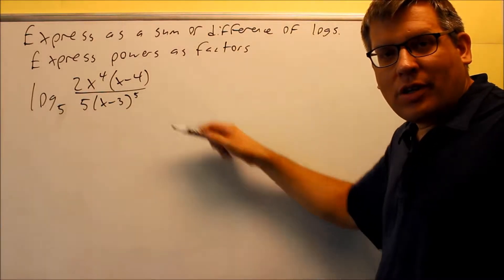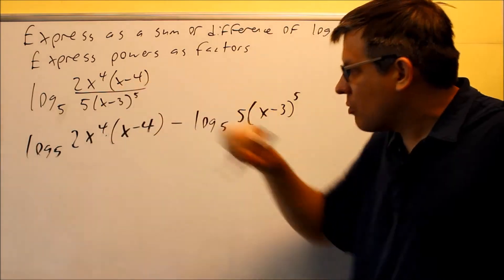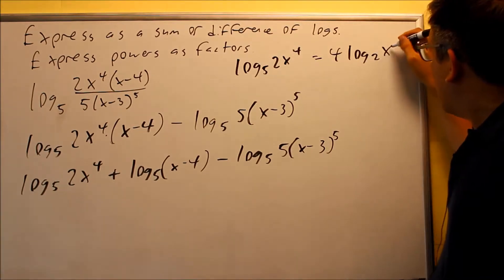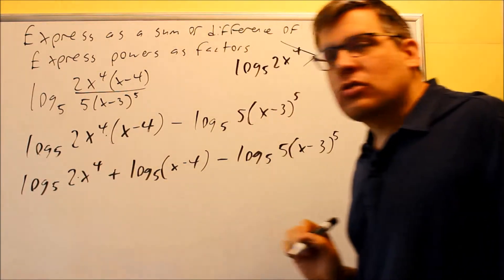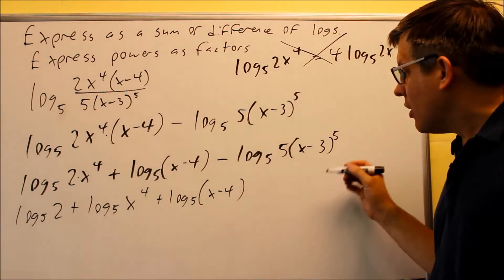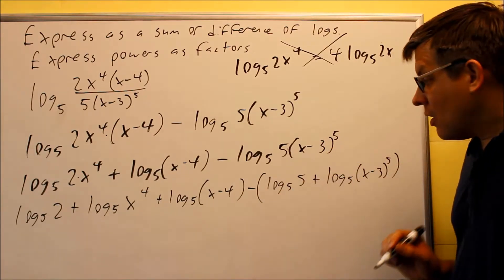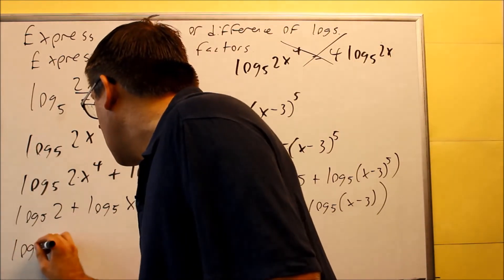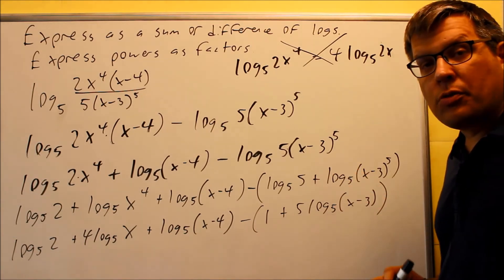Write as a Sum or Difference of Logarithms: Ex 6